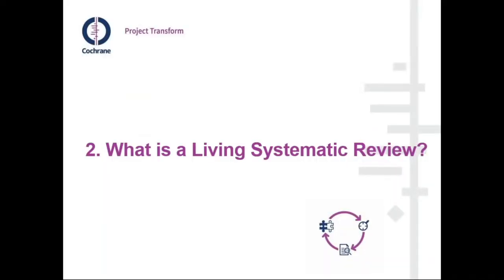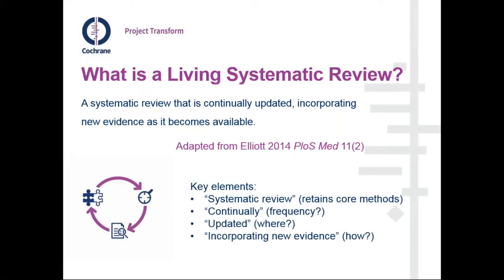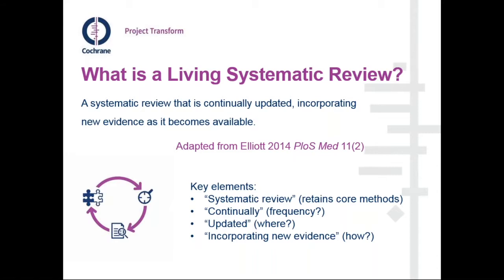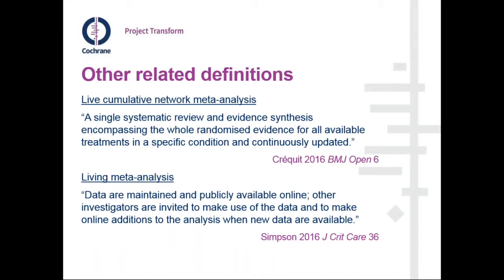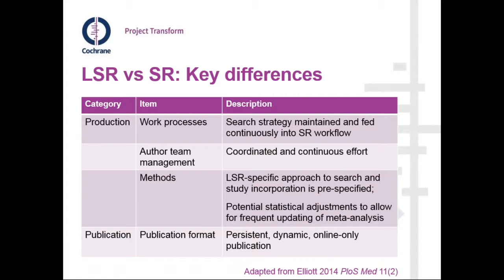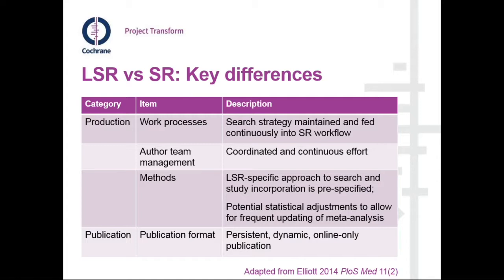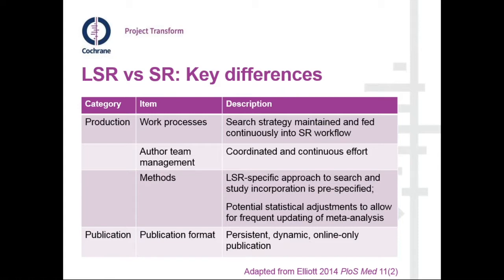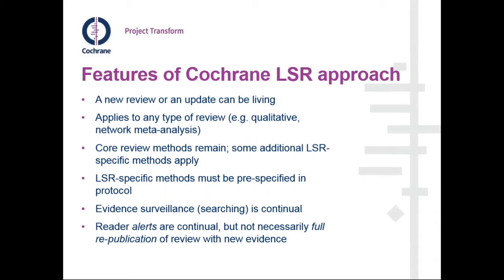Introducing Living Systematic Reviews part 2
This webinar, which is part of the Cochrane Learning Live webinar series, is for those interested in innovative approaches to systematic reviews.  In this webinar, Anneliese Synnot from Cochrane Australia talks about Living Systematic Reviews (LSRs) and the pilot Living Systematic Review being undertaken by Cochrane.